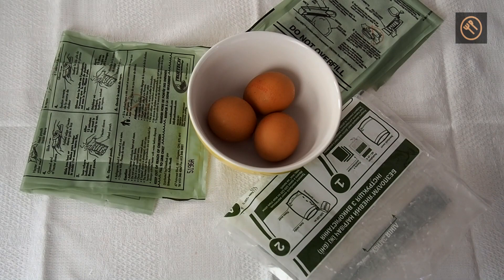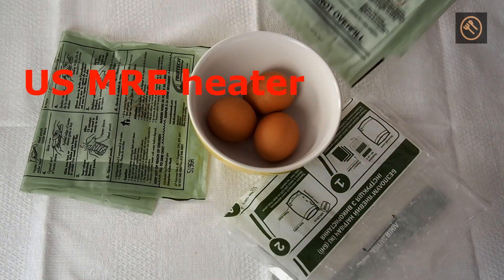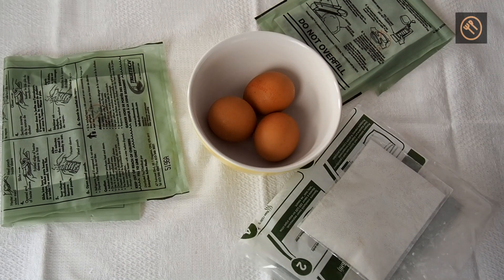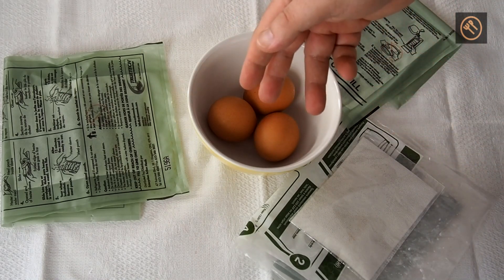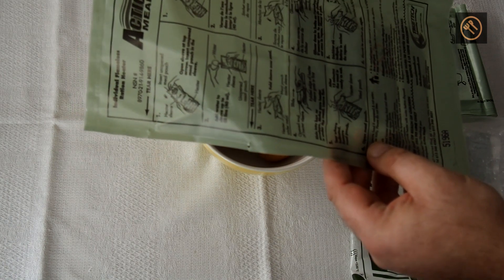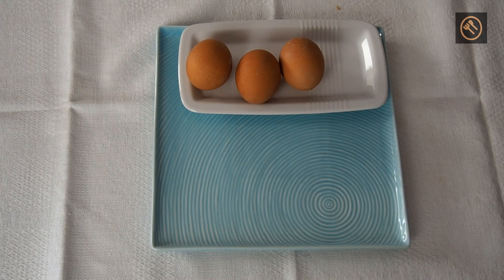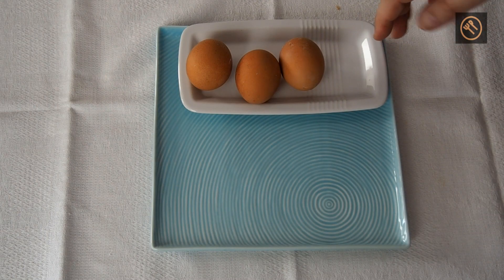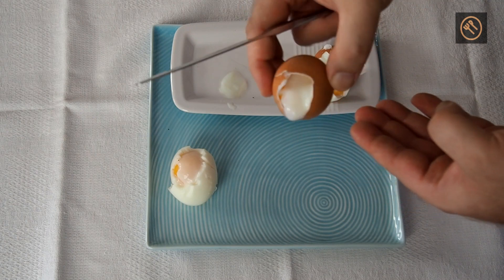Eggs boiled in FRH - test - POLSKIE NAPISY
Eggs bolied in FRH is a test a made after suggestion of one of my friend. I used 2 older FRH - US and Canada and one new - Ukrainian.
Is it possible to boil an egg? Is this egg hard or soft boiled ? Which FRH will be the best? See the results !